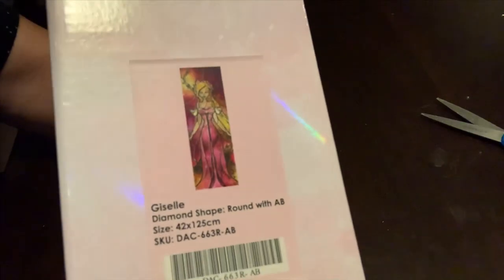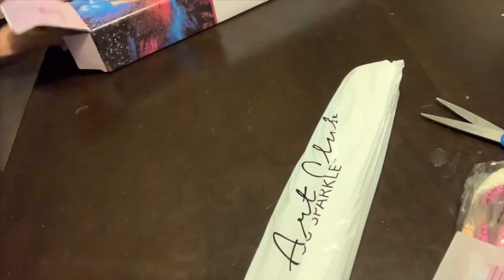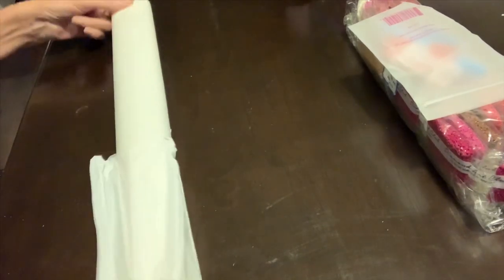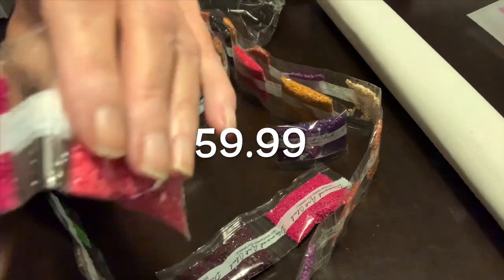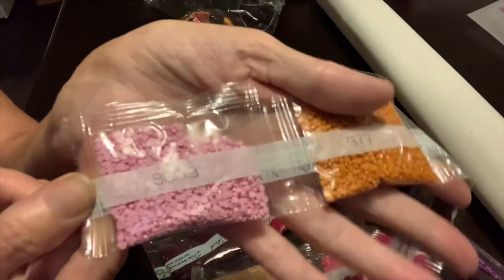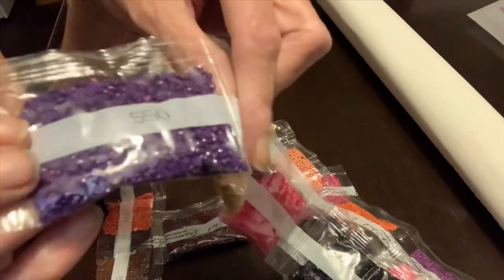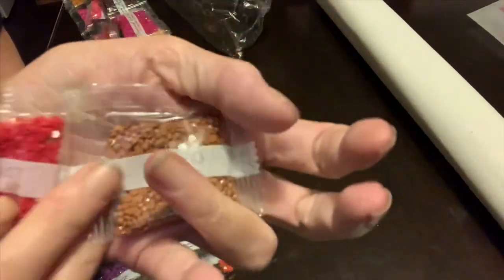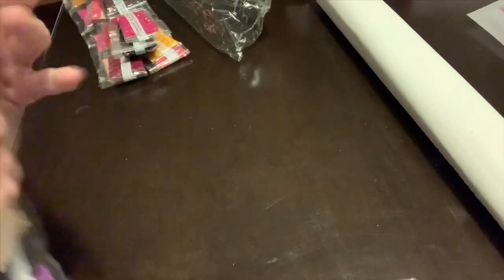Giselle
Diamond Art Club. I’ve wanted this DP since she was released, now she’s here. The link is 👇🏻👇🏻

If you would like to join my FB group the link is 👇🏻👇🏻